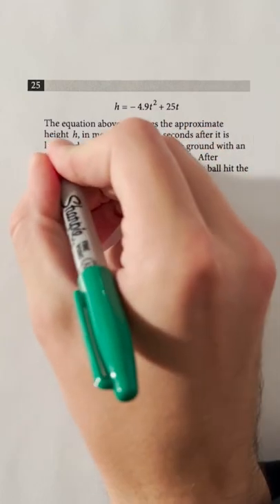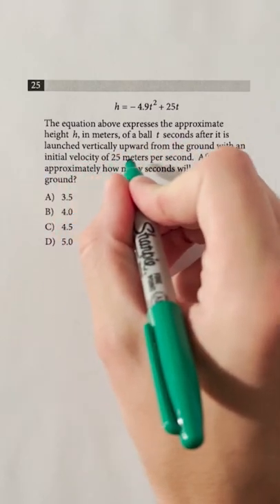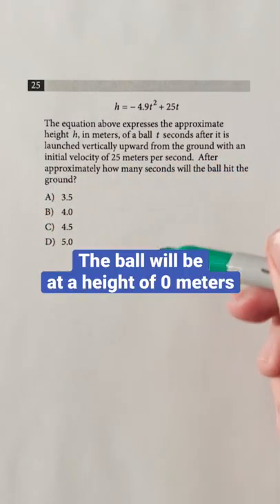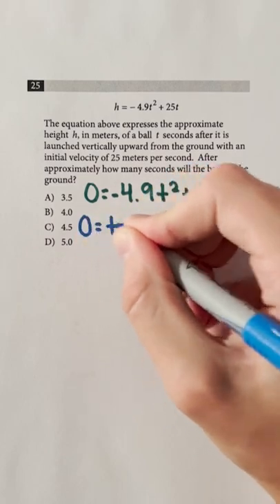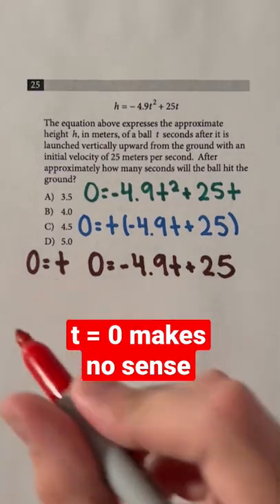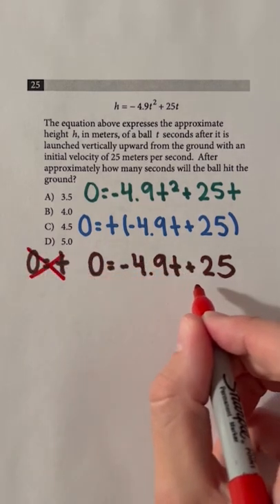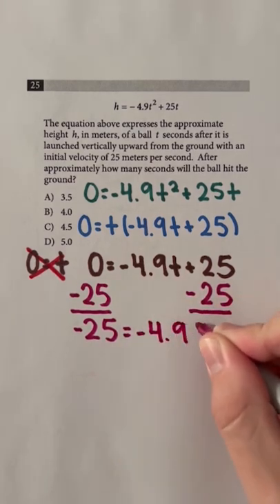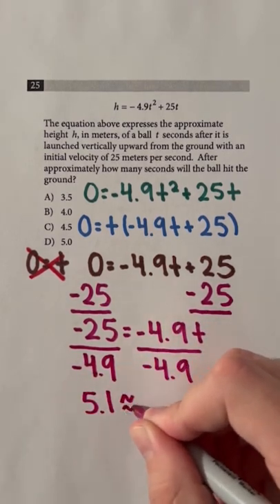INTERESTING Application of Quadratics on the SAT